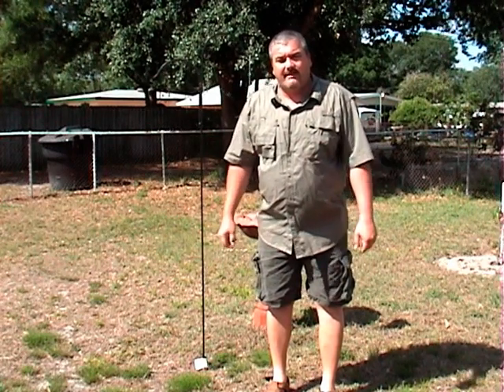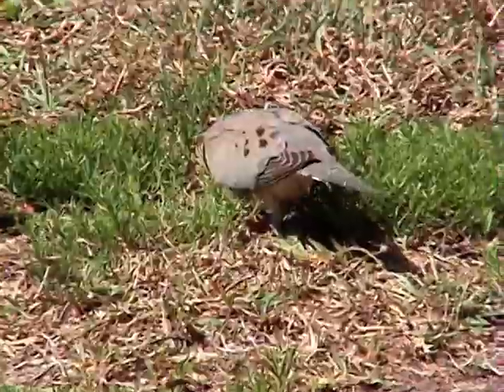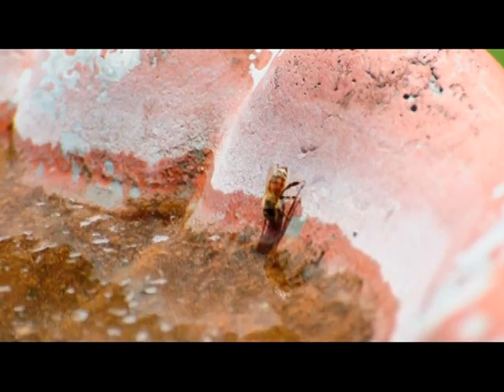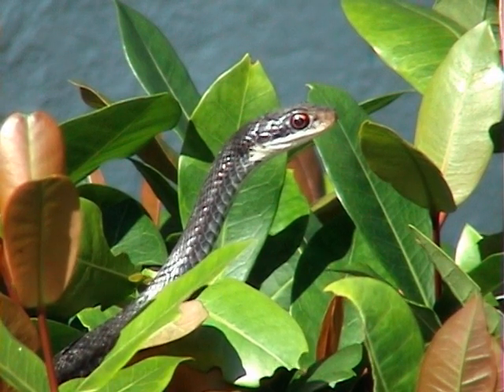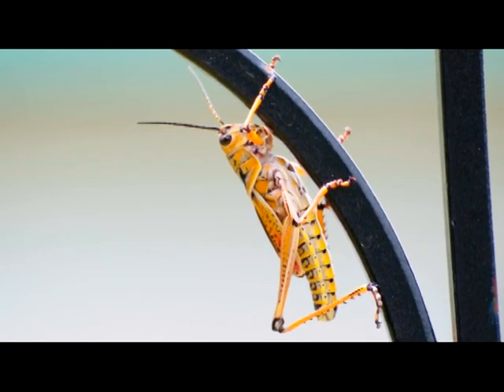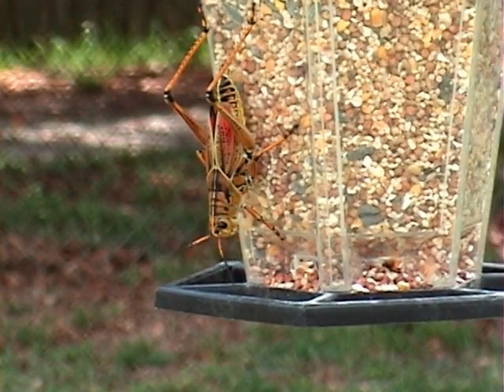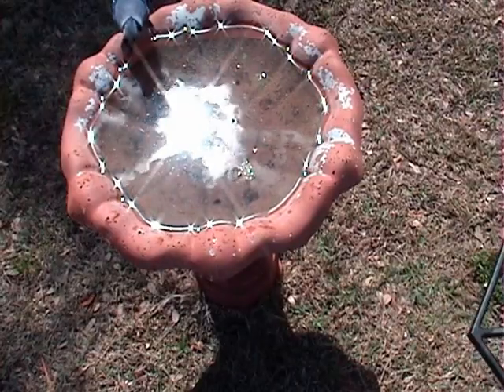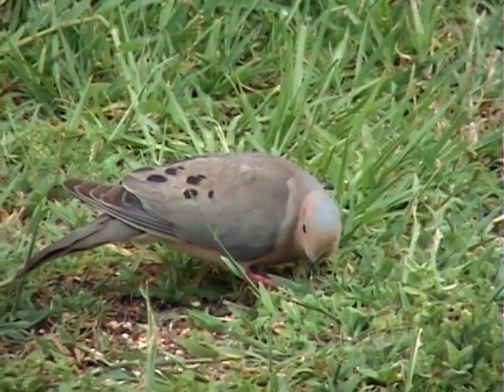Jeff's Adventures My Backyard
This video is about all the animals you can find in your backyard